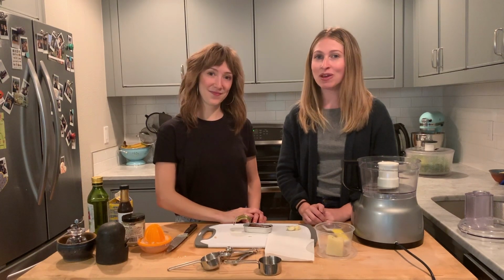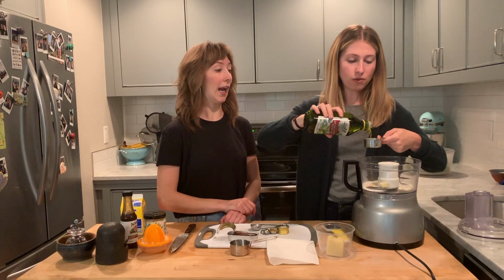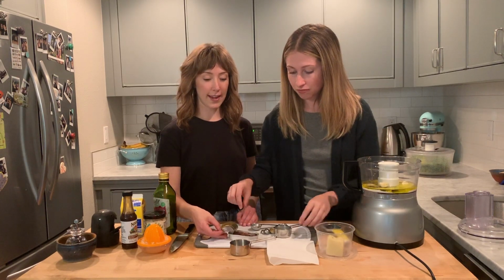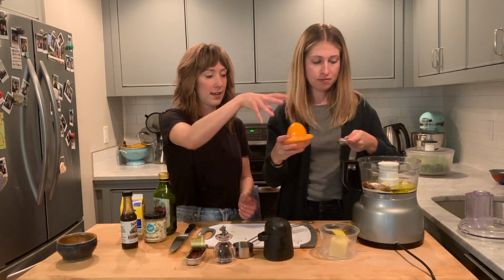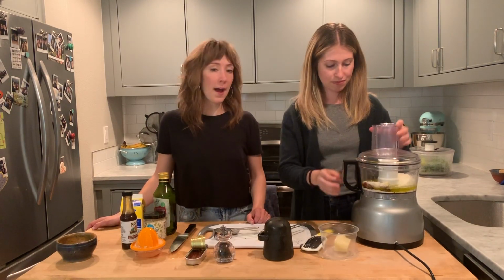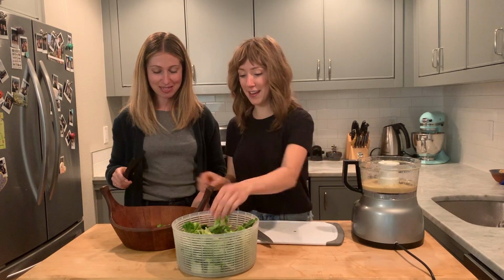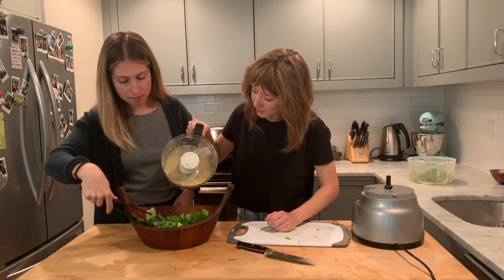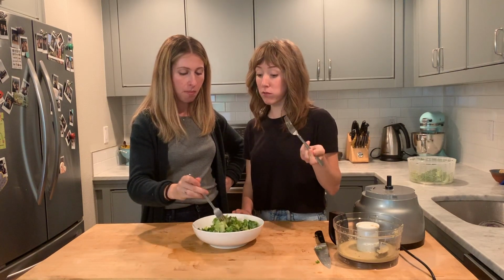Tangy Caesar Salad [The Best Caesar Dressing Recipe]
Caesar salad can be basic. But it can also be wildly complex with depth of flavor from tangy fresh lemon juice, umami from Worcestershire sauce and anchovies and additional salt from parmesan cheese. Need we say more?

There are many variations of caesar dressing out there. This one is on the lighter side like a vinaigrette, which we prefer. Though raw egg yolks don't freak us out, we get it, so this recipe doesn't include them like many others do.

This is the best caesar salad, one that Dak perfected in college. Toss kale, romaine or your other leafy green of choice and top with more freshly ground pepper and grated parmesan cheese.

Though we aim to be as approachable as possible, this is an example of a recipe that is taken to another level with higher quality ingredients. We love having a spicier, albeit more expensive, olive oil on hand for cases like this. It adds so much, so if you can swing it, do.

Need a 4th of July side dish idea? This is the crowd pleaser you're looking for. Crunchy, refreshing and approachable.

Want to make this a complete meal? Top with you protein of choice like grilled chicken, salmon, shrimp or baked tofu.

GET THE RECIPE AT DAKANDJU.COM

Get more highlights by following us on Instagram @dakandju